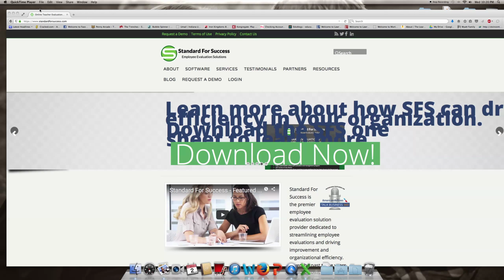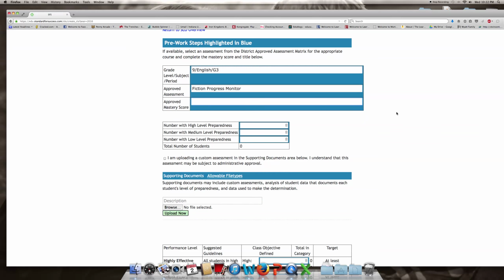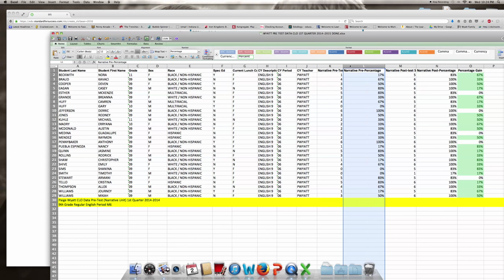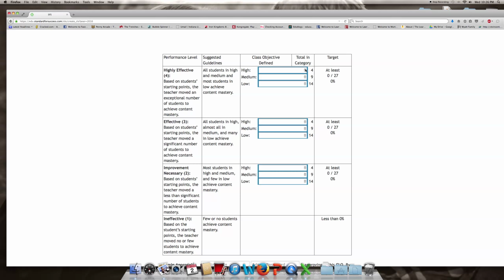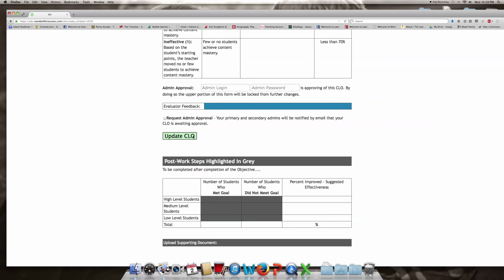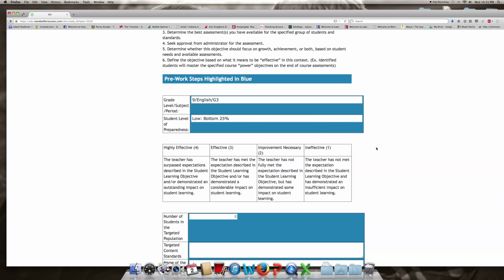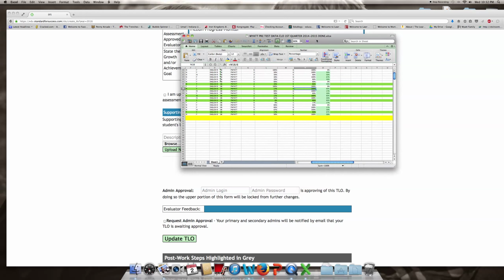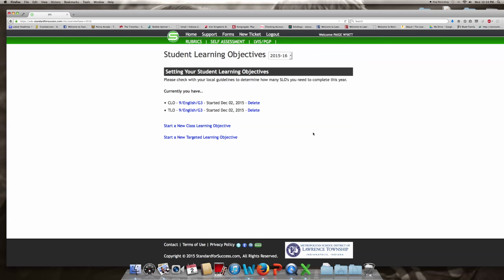CLO/TLO PREWORK Tutorial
View this video to see how to complete your TLO/CLO Pre-work